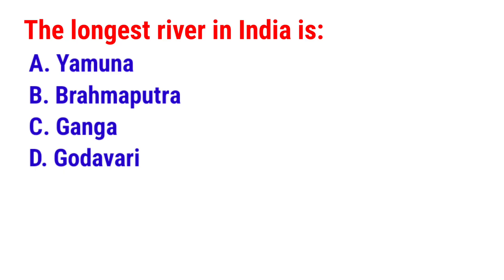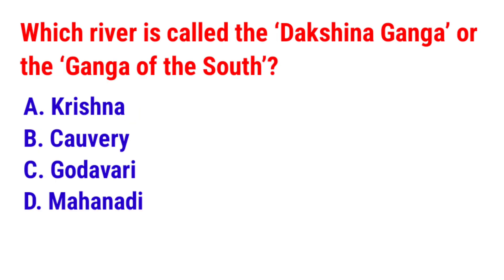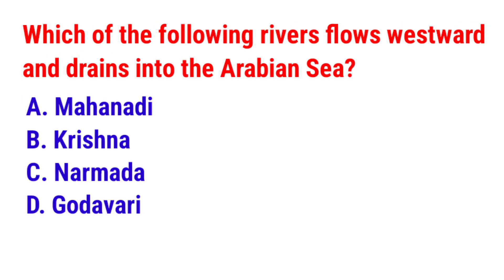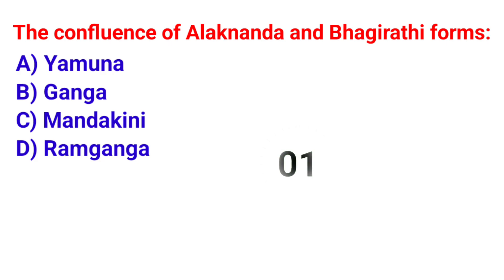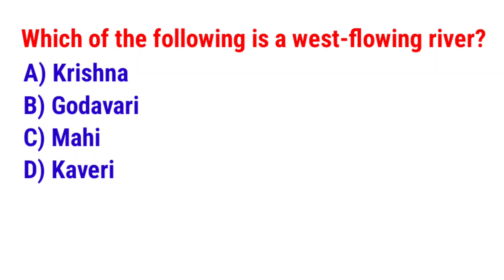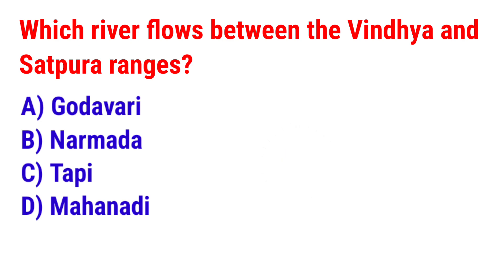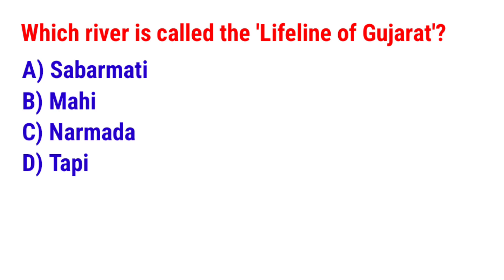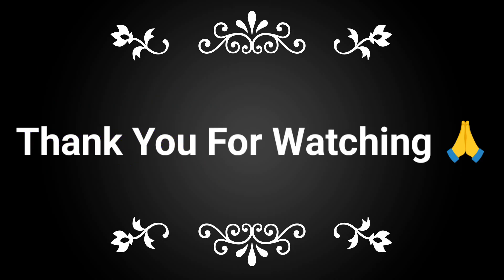RRB NTPC Geography Previous Year Questions| RRB NTPC Geography pyqs | rrb ntpc 2025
RRB NTPC GEOGRAPHY PREVIOUS YEAR QUESTIONS
RRB NTPC Geography pyqs
rrb ntpc 2025

Welcome to our special session where we cover the most important Geography Previous Year Questions (PYQs) asked in RRB NTPC exams. These questions are highly relevant for your upcoming exams and will help you understand the pattern, difficulty level, and frequently asked topics.

✅ RRB NTPC Geography PYQs (Topic-wise)
✅ Detailed Explanations and Tricks
✅ Most Repeated Questions
✅ Tips to Remember Key Concepts
✅ Based on Latest RRB NTPC Syllabus

📅 Useful for:
✔️ RRB NTPC 2025
✔️ Group D
✔️ SSC, Railway, and other competitive exams